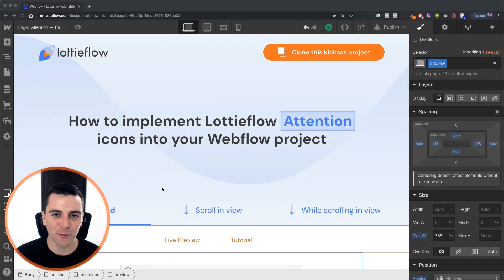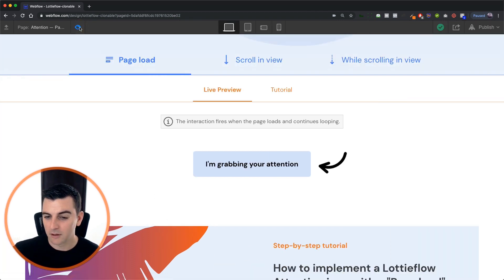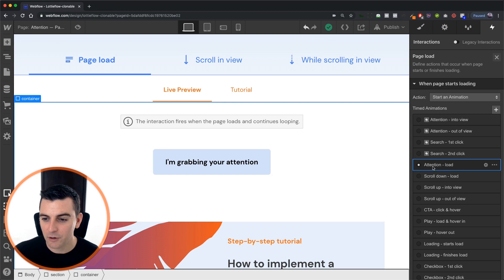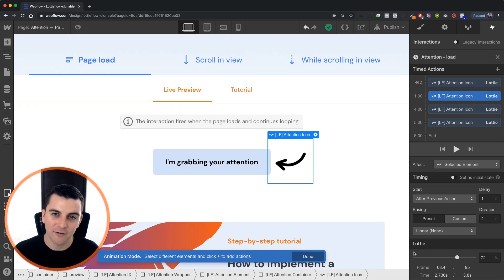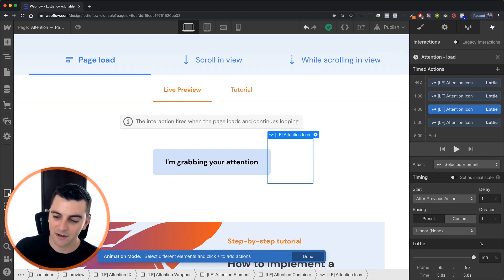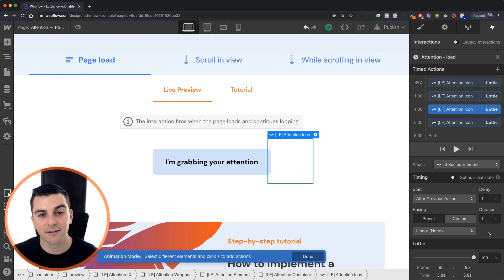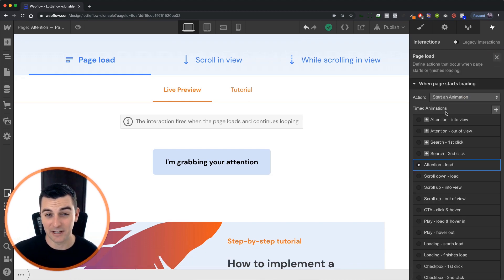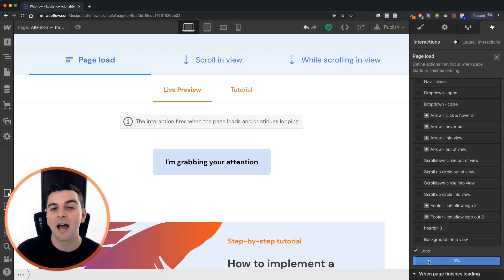Lottie attention icon - Page load - Webflow Interactions tutorial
Walkthrough and video tutorial for implementing a lottie attention icon in Webflow with the 'Page load' trigger.

TIMESTAMPS:
00:10 - Intro
00:27 - Live Example
00:39 - How to build it?

// ABOUT US

// SOCIAL